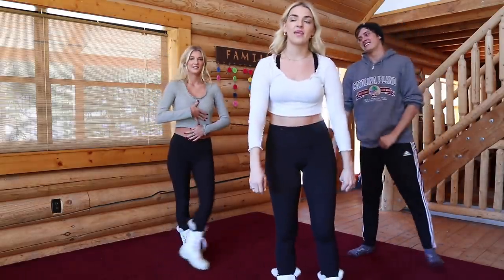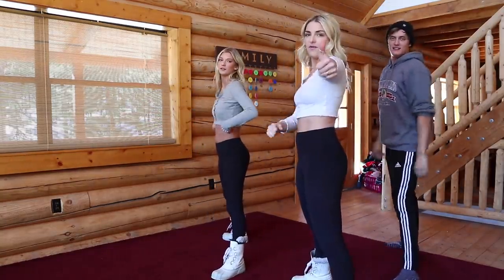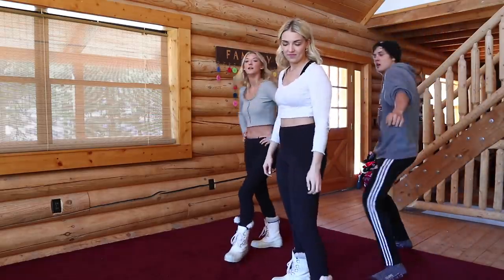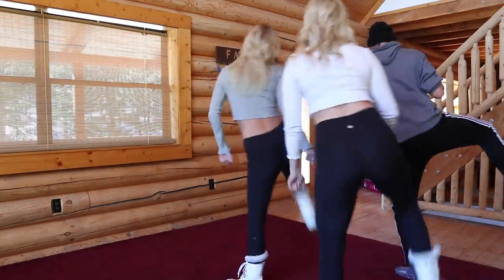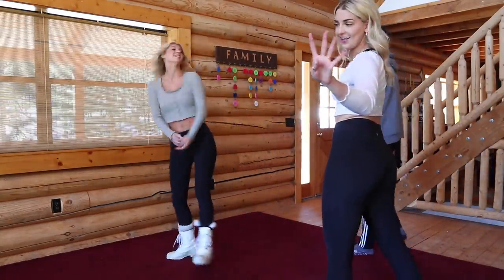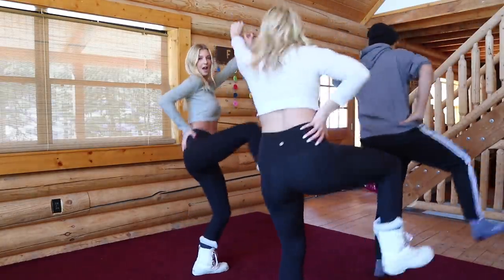VIRAL TIKTOK DANCE TUTORIAL (Tag Team)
Teaching you my viral tiktok choreography!

[Playlist Specific Hashtag]

About Rydel Lynch:
yoooooo I'm Rydel. I created this channel to make you guys laugh and continue to spread love and inspire!!! i'm just showing you what I love to do day to day!

xoxo Rydel